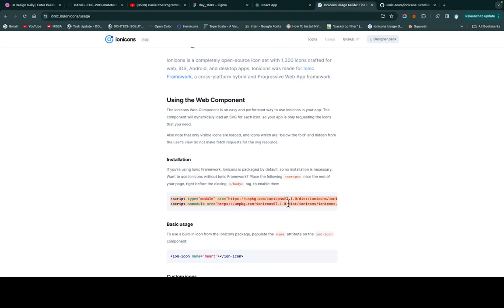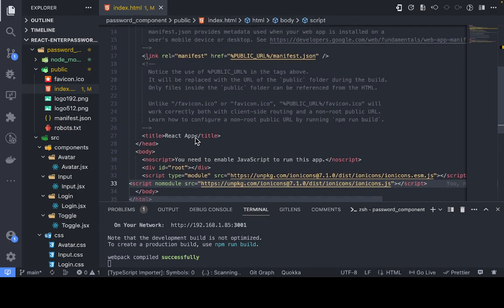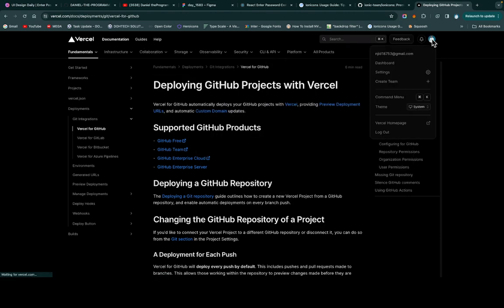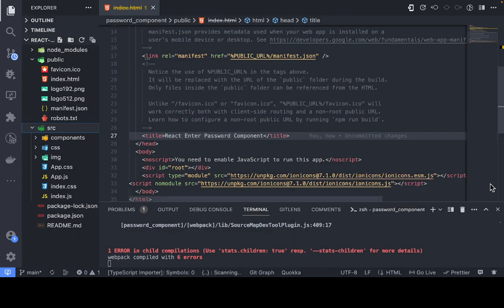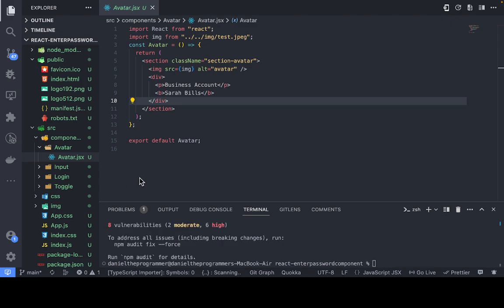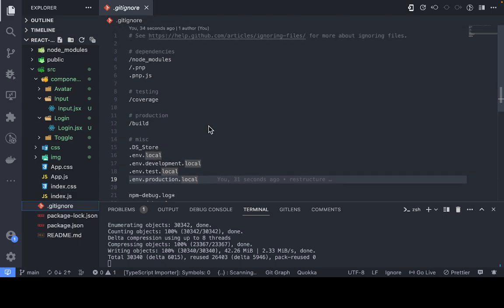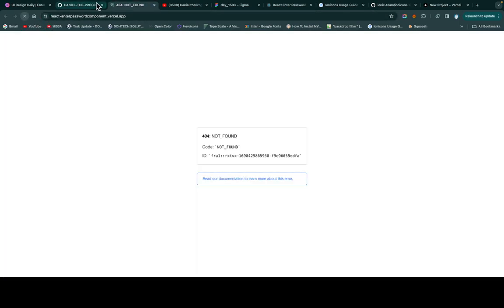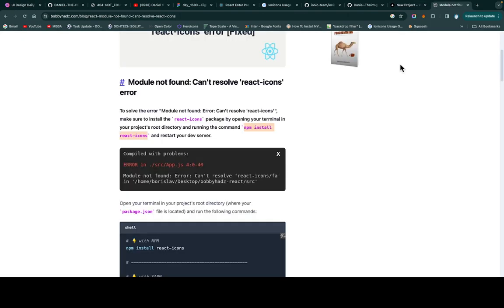Part 11: Deployment and Final Bug Fix